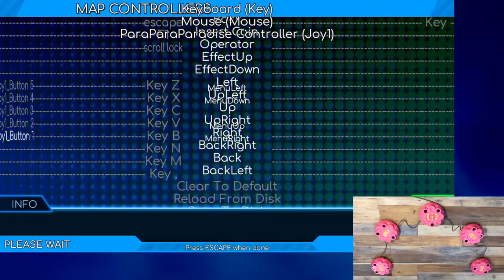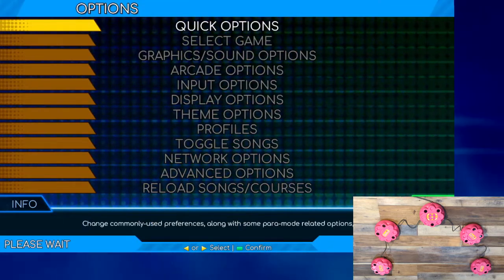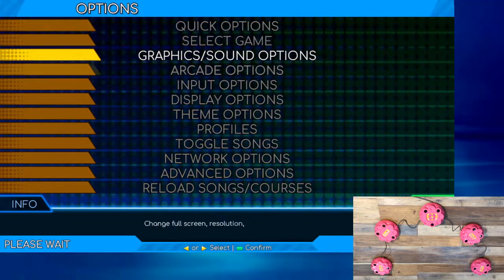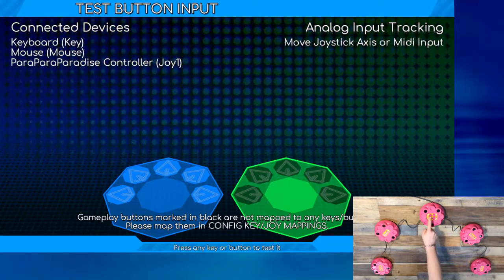[EKS-D ParaMania] Tutorial: ParaParaParadise Controller Setup & Calibration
Learn to set up, calibrate, and test the inputs from your KONAMI ParaParaParadise controller in EKS-D ParaMania, powered by Project OutFox.